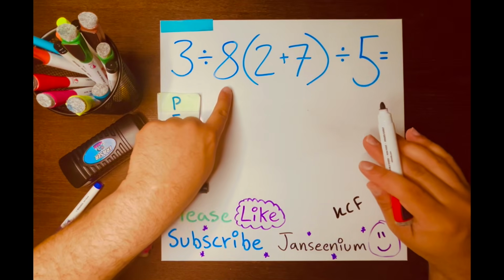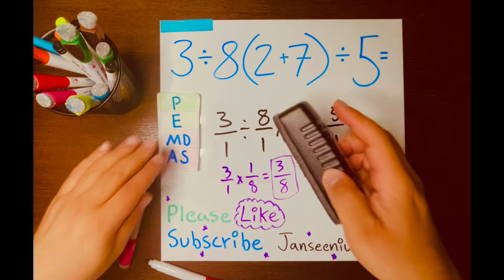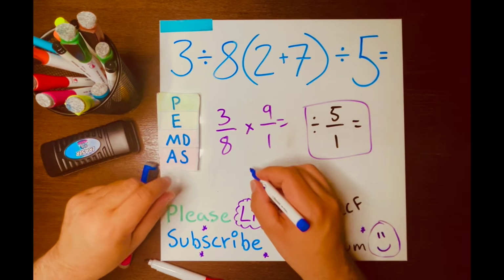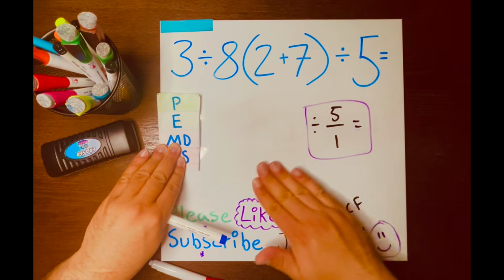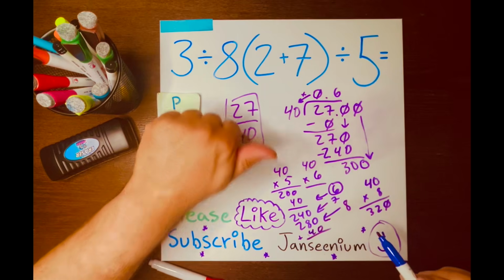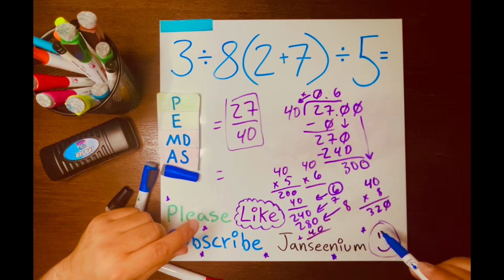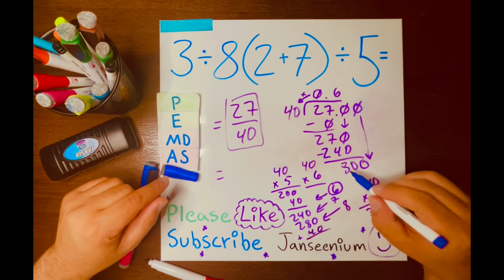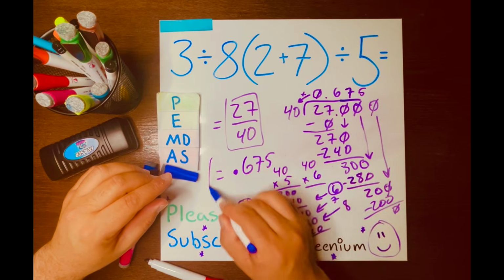Why No One Can Solve The HARDEST Math Problem On Earth!